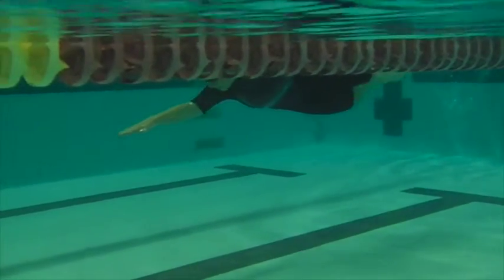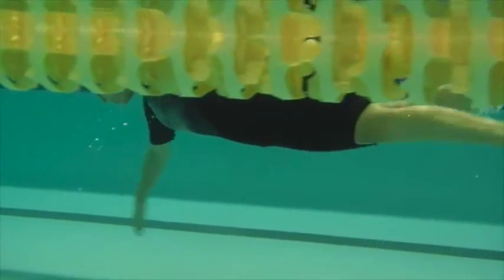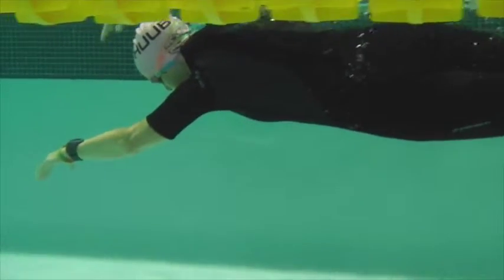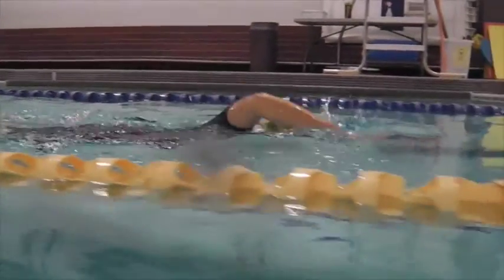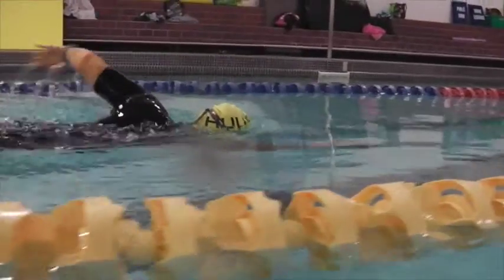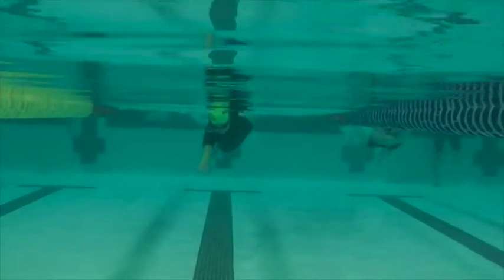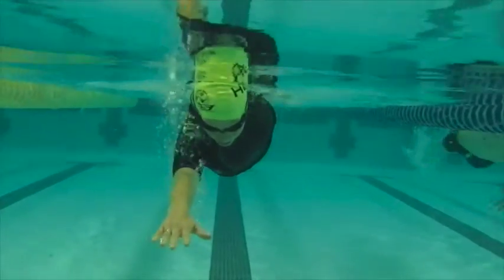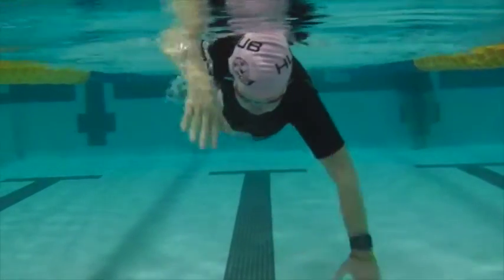Judy Swim May 2015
This video is about Judy Swim Oct 2014